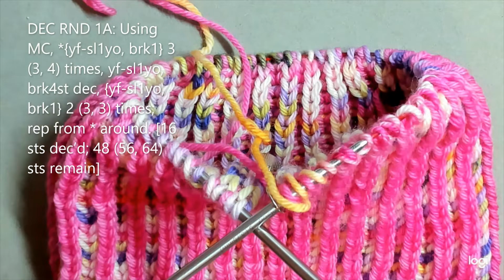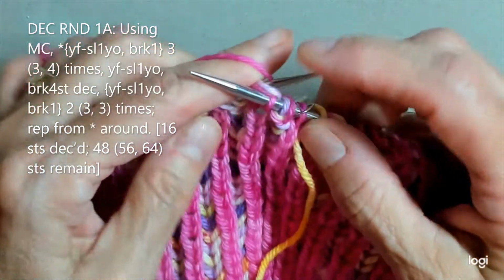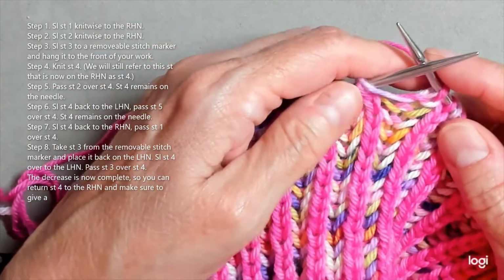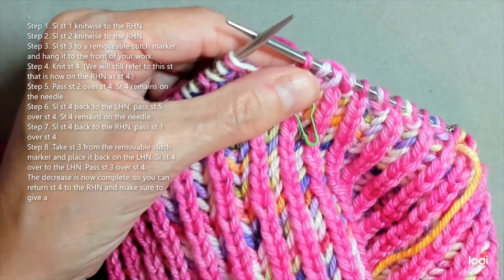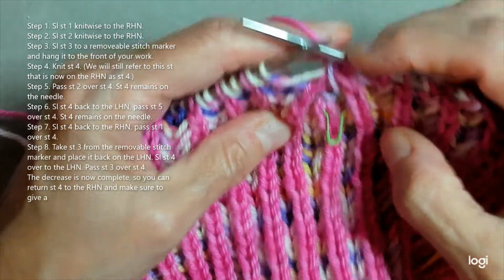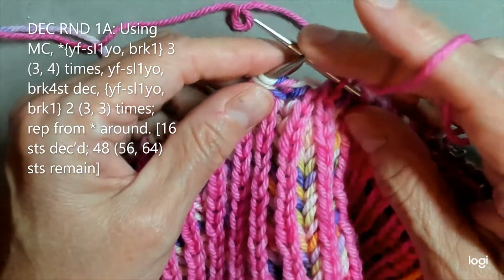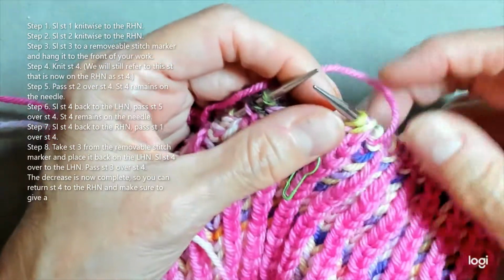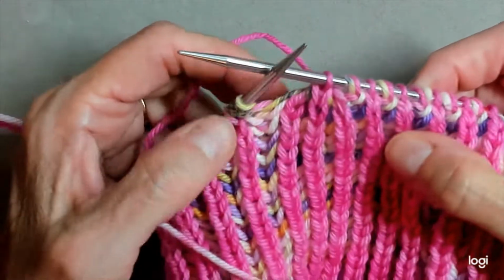2022 33 Harlow Worsted BRK4st Dec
This video demonstrates how to work the decrease round for crown shaping of the Harlow Worsted hat by Andrea Mowry. This is a quadruple decrease that reduces 5 stitches down to 1 stitch.

Find more instructional videos at YouTube.com/ChaiKnucklesKnitting